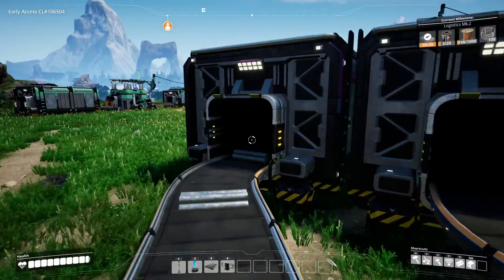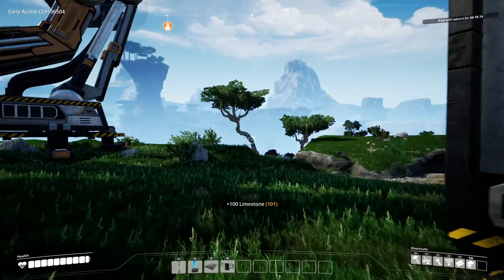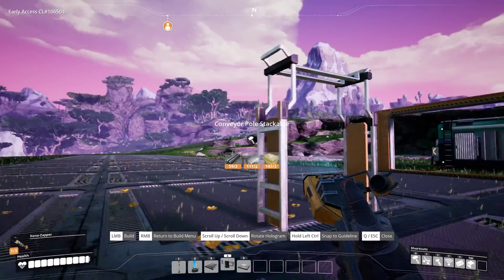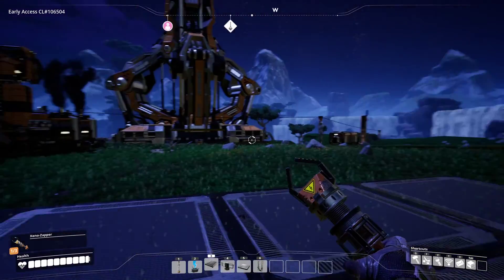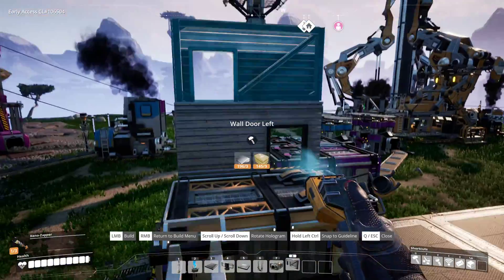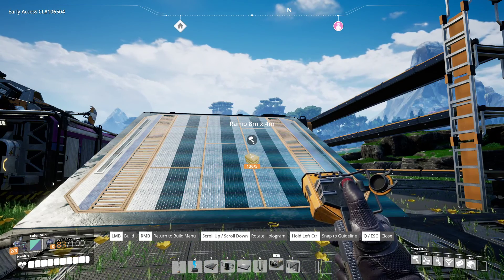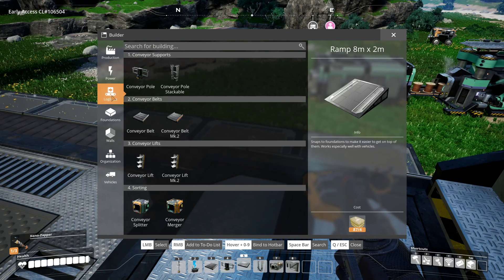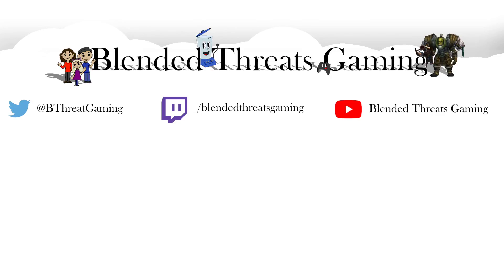Satisfactory Gameplay #7 [Tony] : THE TIME FOR DESIGN | 2 Player Co-op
We lay the foundation and begin designing our vertical factory, unlock Mk.2, and build a tractor that fails spectacularly!